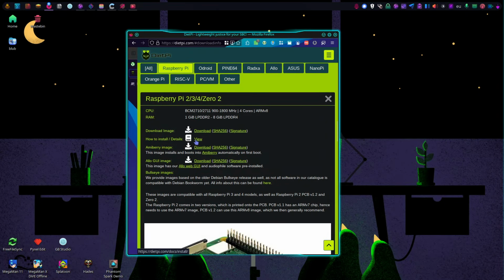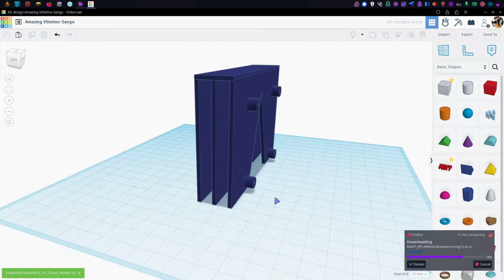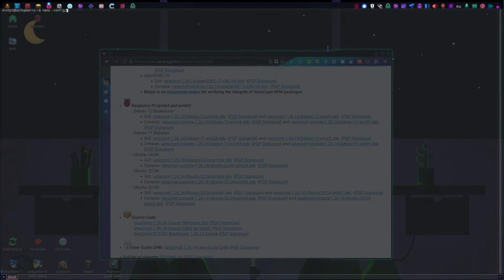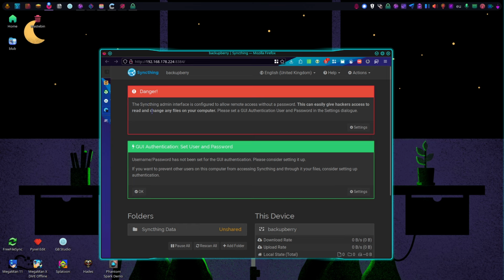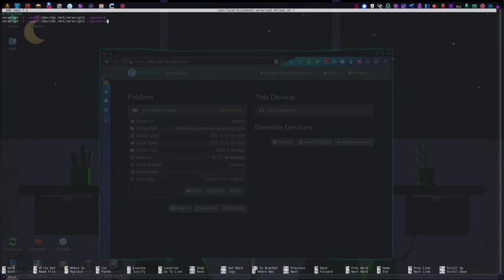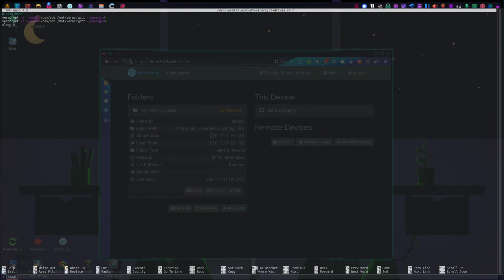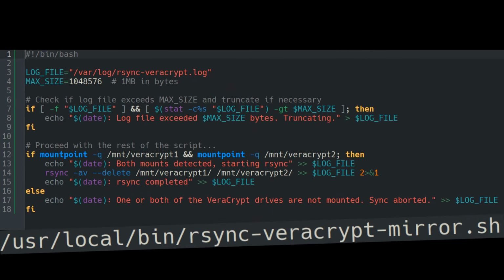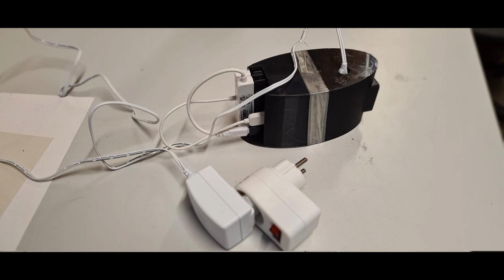Offside backup solution made of a Raspberry Pi and spare SSDs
This is less of a tutorial video rather than me showing off something I made for my own use in the past few days.

Using an old Raspberry Pi 3B Plus, two Samsung EVO SSDs I still had lying around and a 3D printer, this is a low power solution that syncs data from and to my computers at home, as well as the phone and my workstation and laptop in the company.
We are allowed to BYOD, so it's all good.

The Pi runs DietPi with Syncthing that handles syncing of my data.
I have (using ChatGPT because I'm easily confused by syntax when trying to write scripts) created a shell script that executes after boot that first mounts both Veracrypt encryped drives, before another script handles mirroring the data from one SSD to the other via rsync.

Data throughput could be seen as problem, however, as I really only sync document files for 99% of the time, this setup is good enough for me.